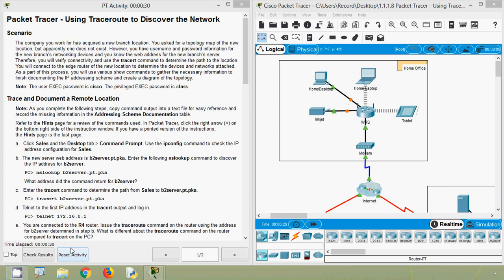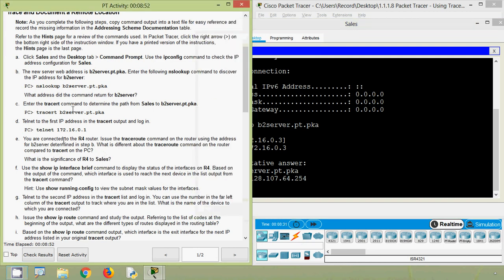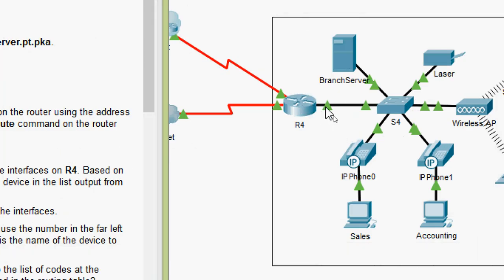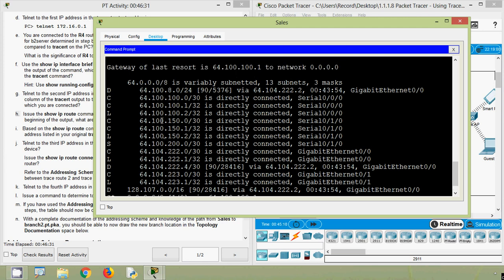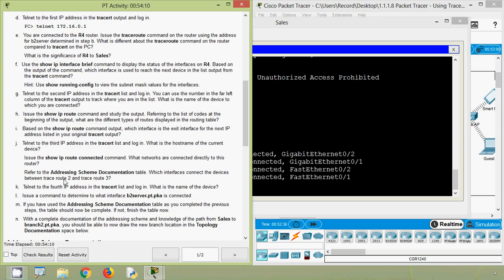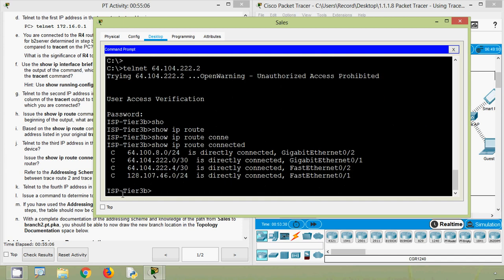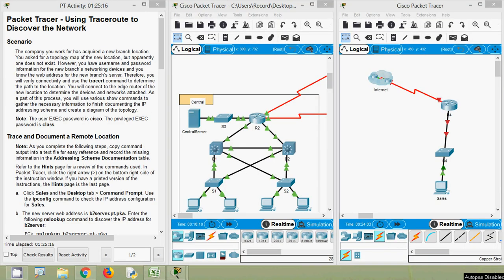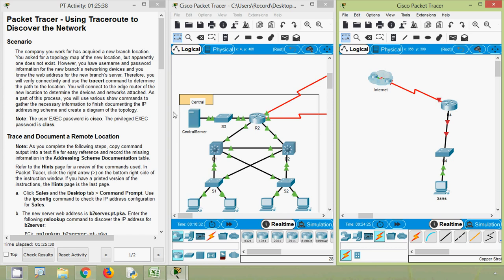Packet Tracer - Using Traceroute to Discover the Network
1.1.1.8 Packet Tracer - Using Traceroute to discover the Network.1